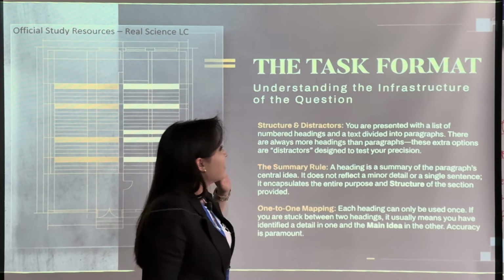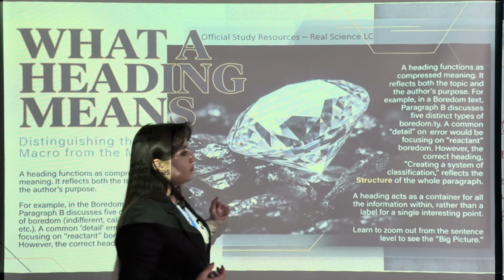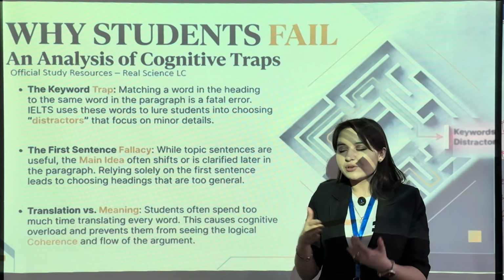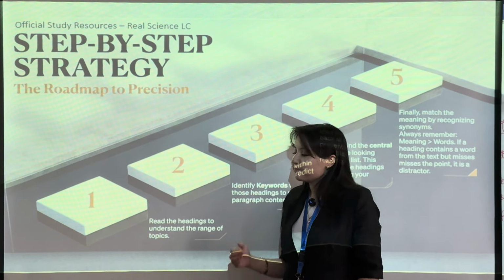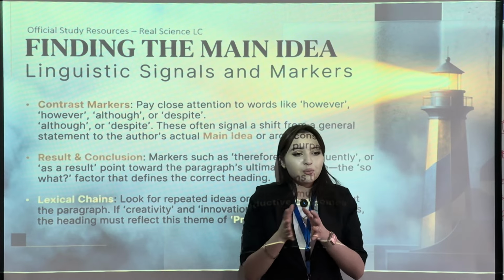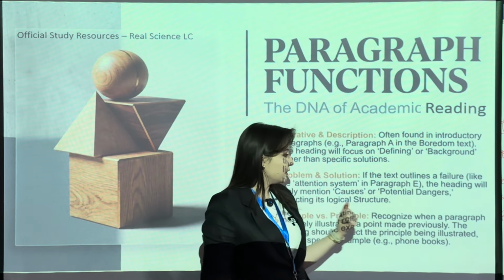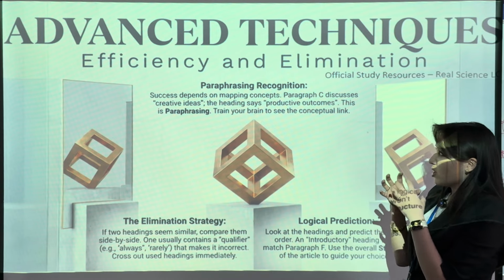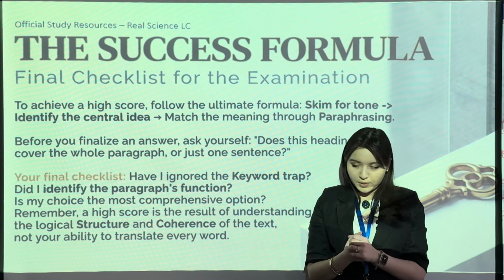IELTS Reading Matching Headings: Strategy, Traps & Success Formula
В этом видео Ms. Malika проводит подробный урок по IELTS Academic Reading: Matching Headings — одному из самых сложных типов заданий, где важно не искать одинаковые слова, а понимать central idea и функцию каждого параграфа.

На уроке разбирается:

— формат задания Matching Headings
— почему headings всегда шире, чем отдельная деталь
— что такое main idea и почему она важнее vocabulary
— почему нельзя выбирать heading только по совпавшим словам
— типичные ошибки студентов: Keyword Trap, First Sentence Fallacy, Translation vs Meaning
— пошаговая стратегия: read headings → identify keywords → skim paragraph → find central idea → match meaning
— функции параграфов: Narrative/Description, Problem/Solution, Example vs Principle
— как находить main idea через contrast markers, result/conclusion markers и lexical chains
— common traps: too specific, too general, paraphrasing trap
— advanced techniques: paraphrasing recognition, elimination strategy, logical prediction
— финальная формула успеха: Skim for tone → Identify central idea → Match meaning through paraphrasing

Главная идея урока: в Matching Headings правильный ответ проверяет понимание логической структуры текста, а не перевод каждого слова.

👩‍🏫 Teacher: Ms. Malika
📍 Real Science Learning Center

IELTS Reading Matching Headings, IELTS Reading Headings strategy, IELTS Academic Reading, main idea IELTS, paraphrasing IELTS Reading, keyword trap IELTS, skimming IELTS, IELTS Reading tips, paragraph functions IELTS